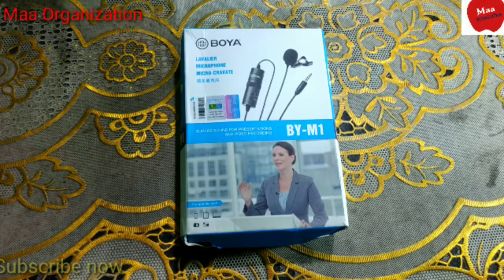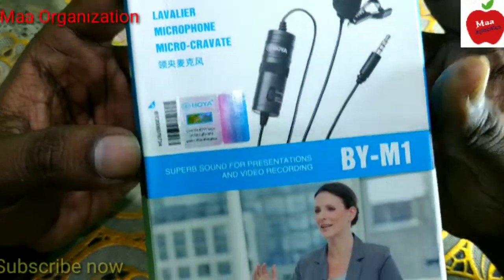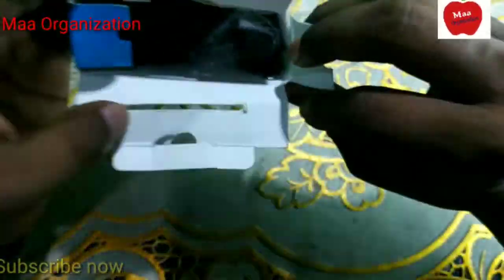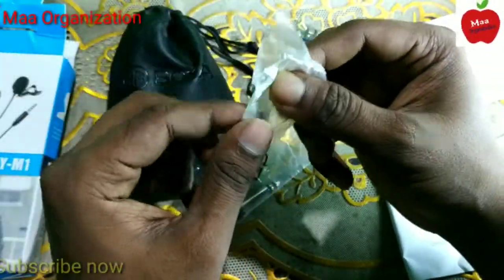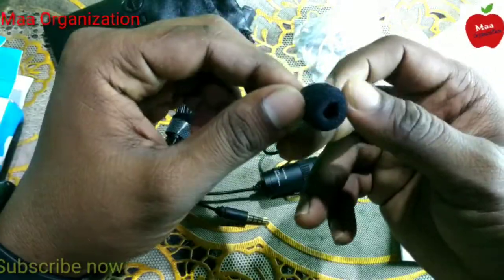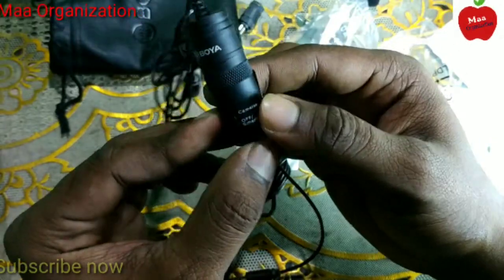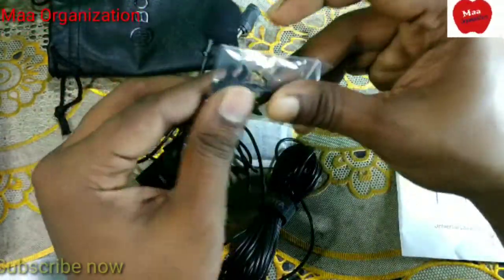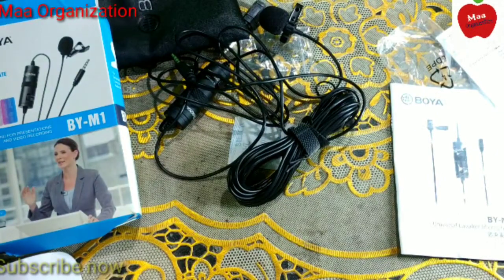Boya BY M1 microphone full review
BOYA BY-M1 is an omni directional lavalier microphone, perfect for video use,
designed for Smartphones, DSLR, Camcorders ,Audio recorders, PC etc.
The lavalier microphone features an Omni pickup pattern, for full, 360-degree coverage.
An integrated 6-meter (20”) cable with 3.5mm 4-pole gold plug, can connect directly to Smartphones, most of cameras.

Using the microphone

• For Smartphone

  Switch off the microphone. Slide the ON/OFF up to OFF/Smartphone

  The power is shut down.

• For DSLR, Camcorders, Audio recorders, PC ect

  Switch on the microphone. Slide the ON/OFF up to ON